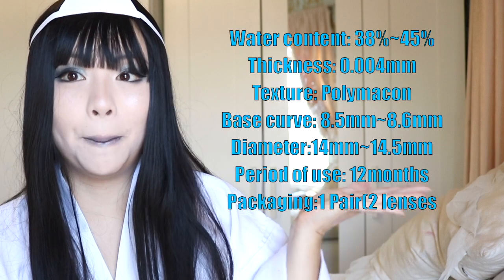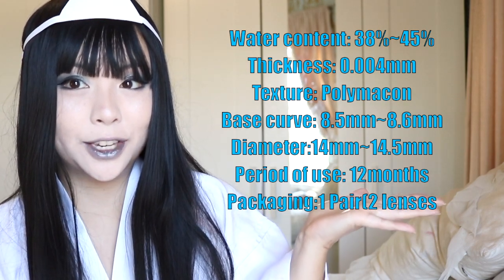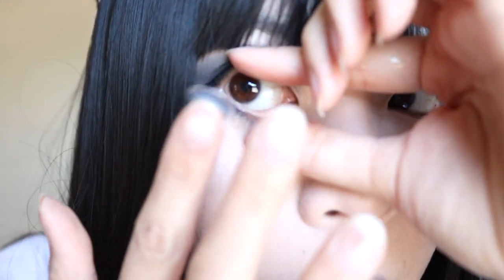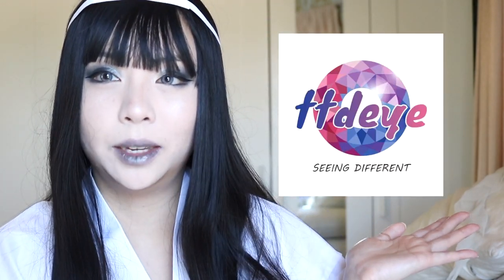ttdeye Real Crystal Contact Lens Review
Hello! This is GG from Strawberry Censor!

My cosplay instragram: @ggcensor